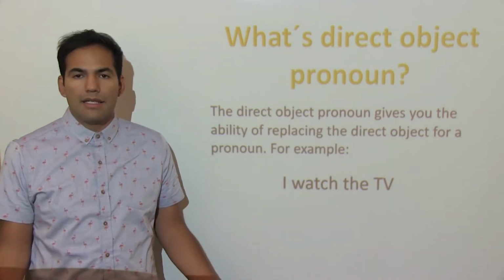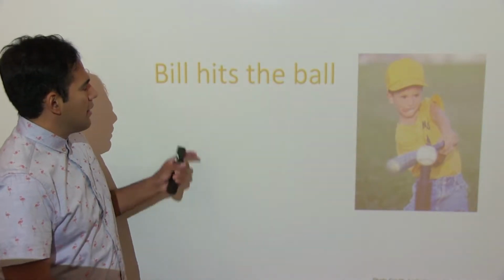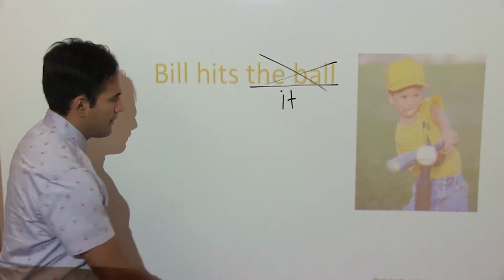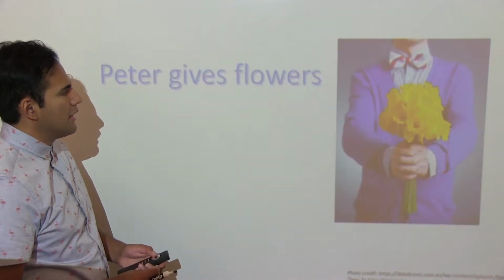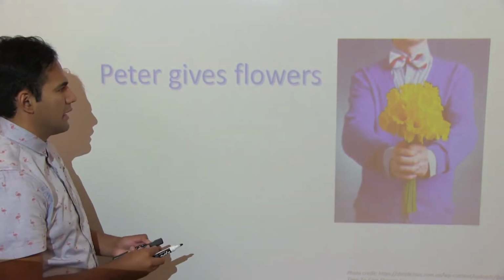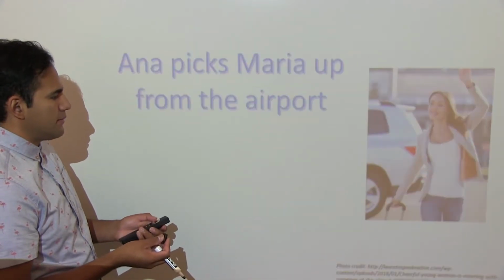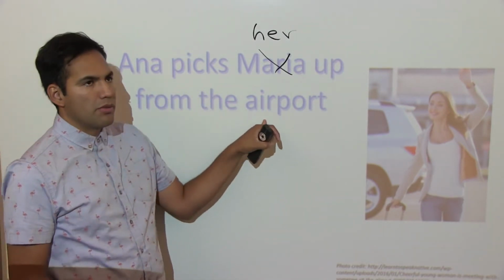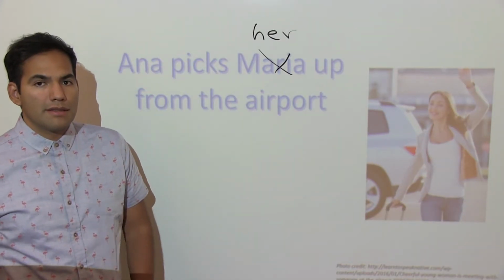Direct Object Pronoun: English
This Spanish video is about Direct Object Pronoun: English.